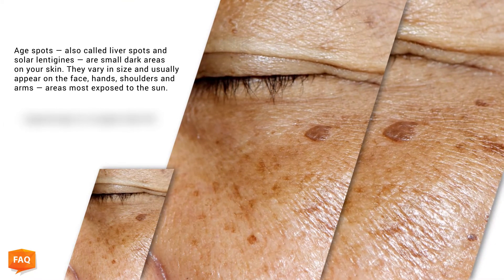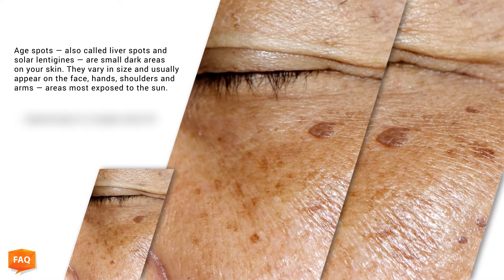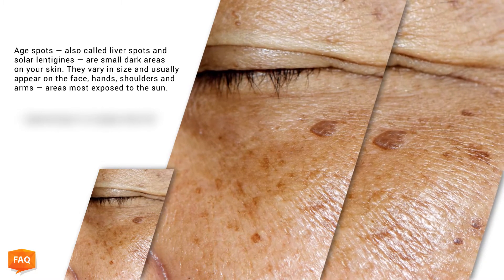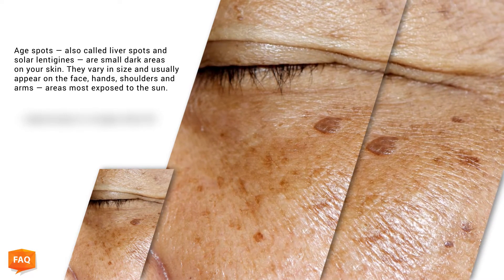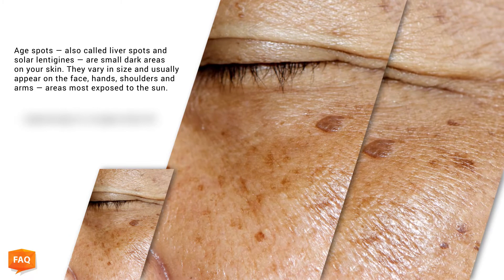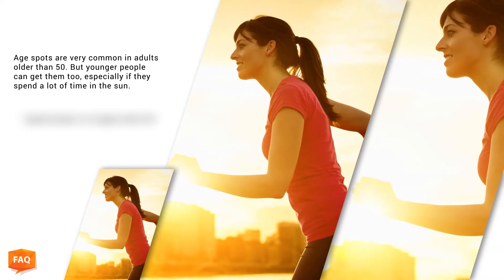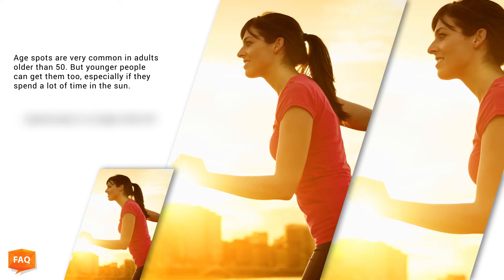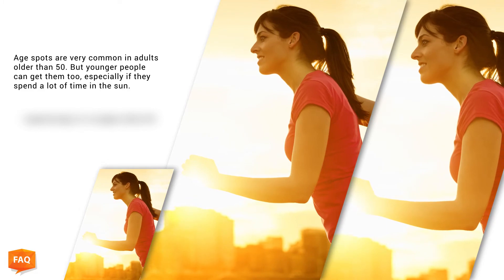What are age spots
FAQ